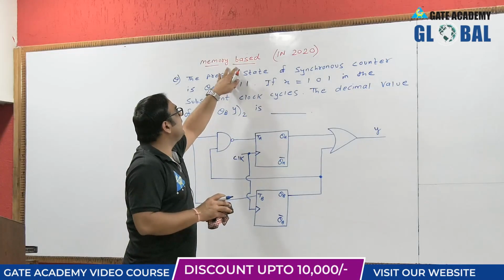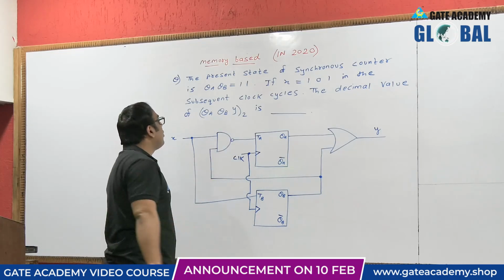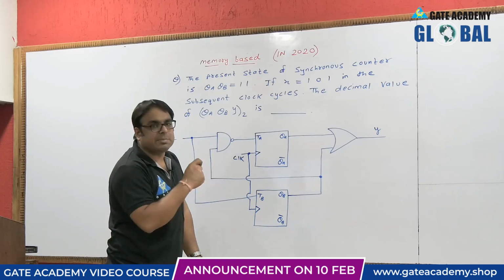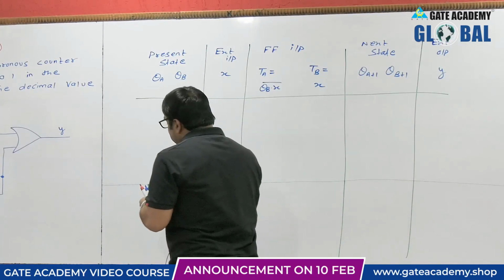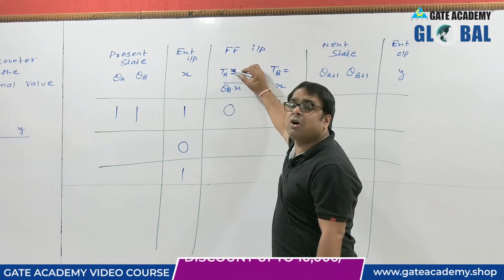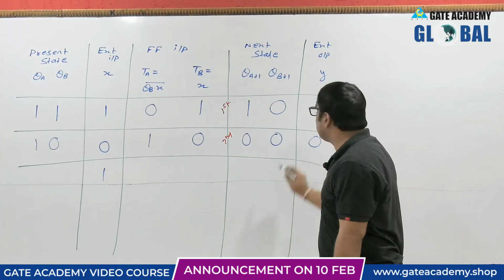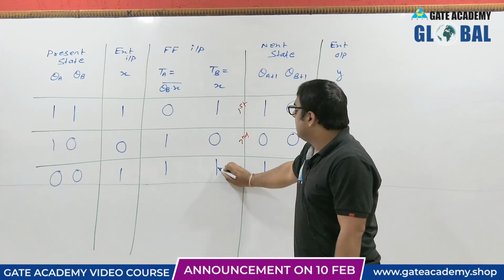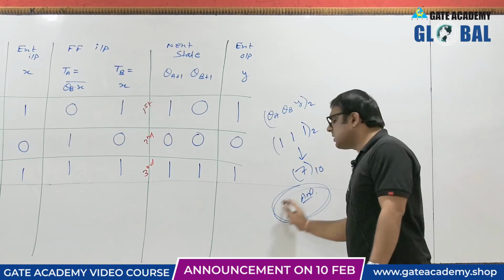6 | GATE 2020 | Instrumentation | Forenoon Question | Digital Electronics